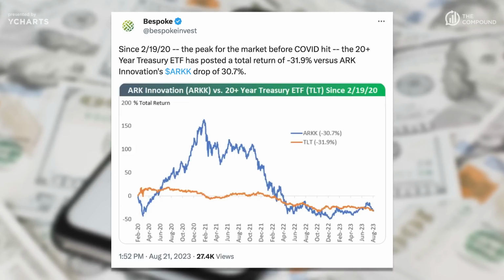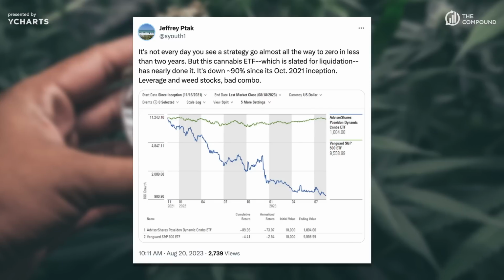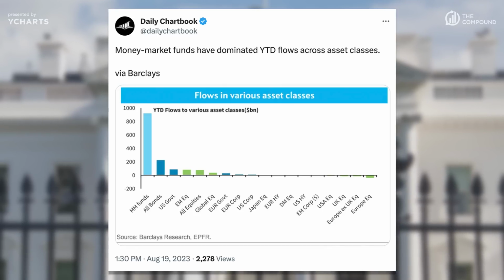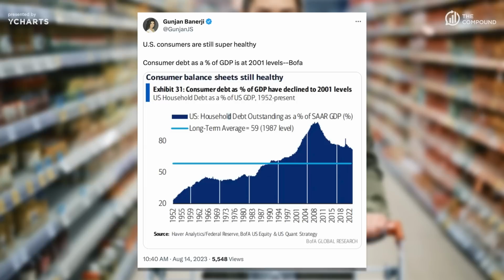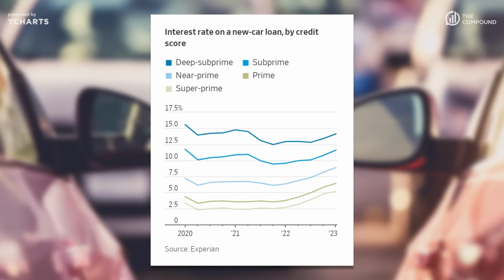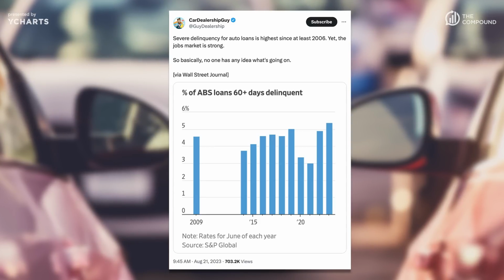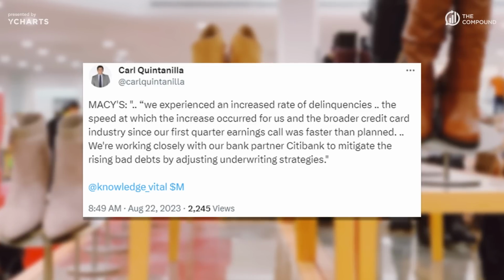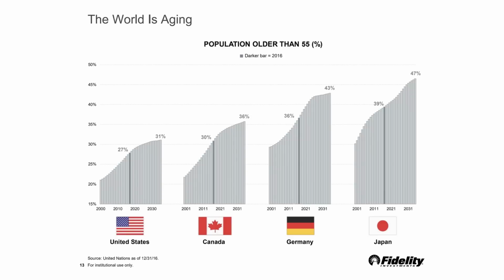Rates to the Hilt | Animal Spirits 322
On episode 322 of Animal Spirits, Michael Batnick and Ben Carlson discuss: if bonds are more attractive than stocks right now, a lost decade for bonds, Michael Burry's track record, why the economy is so hard to predict right now, why streaming is underrated, the latest Netflix series, and much more!

► 00:00 - YCharts Ad Read
► 01:54 - Intro
► 03:49 - Streaming Services Are a Steal
► 06:32 - Treasuries
► 18:02 - Michael Burry
► 20:08 - Weed Stocks
► 22:03 - Bond Flows
► 25:53 - Michael's Multiple Sirius XM Subscriptions
► 27:38 - GDP
► 32:26 - Business Travel
► 33:53 - Loans
► 37:01 - $5k Monthly Car Payments
► 41:30 - Mortgage Rates
► 46:03 - Great Quartr Guys (Macy's)
► 52:19 - The World is Aging
► 53:03 - Mailbag
► 57:37 - Recommendations

Investing involves the risk of loss. Michael Batnick and Ben Carlson are employees of Ritholtz Wealth Management and may maintain positions in the securities discussed in this video. All opinions expressed by them are solely their own opinion and do not reflect the opinion of Ritholtz Wealth Management.

Inclusion of such advertisements does not constitute or imply endorsement, sponsorship or recommendation thereof, or any affiliation therewith, by the Content Creator or by Ritholtz Wealth Management or any of its employees. Investments in securities involve the risk of loss. Any mention of a particular security and related performance data is not a recommendation to buy or sell that security. The information provided on this website (including any information that may be accessed through this website) is not directed at any investor or category of investors and is provided solely as general information.

Obviously nothing on this channel should be considered as personalized financial advice or a solicitation to buy or sell any securities.